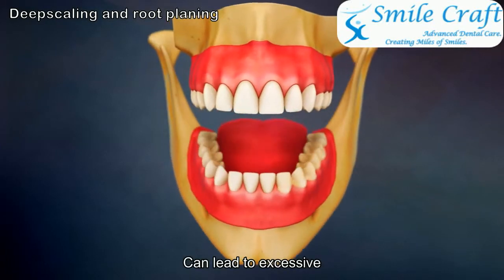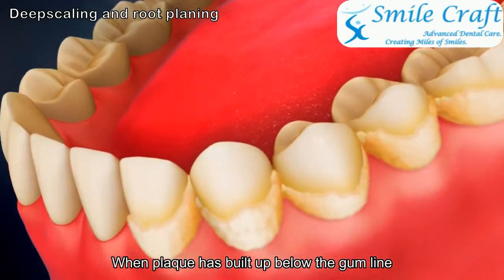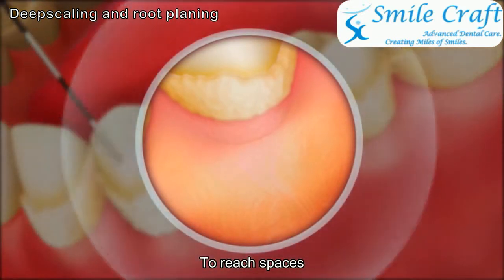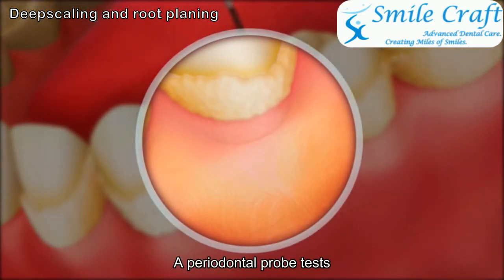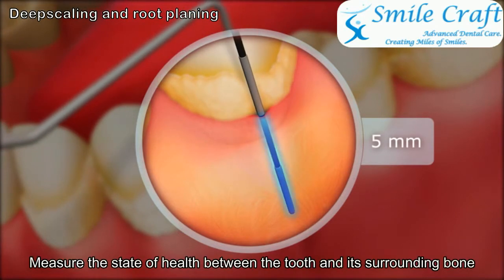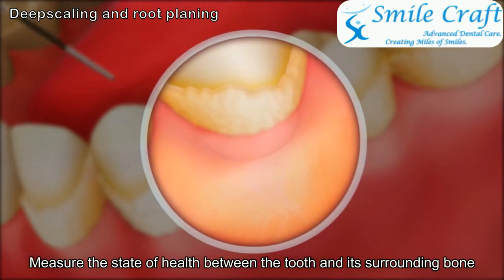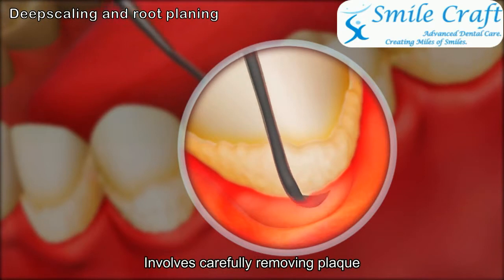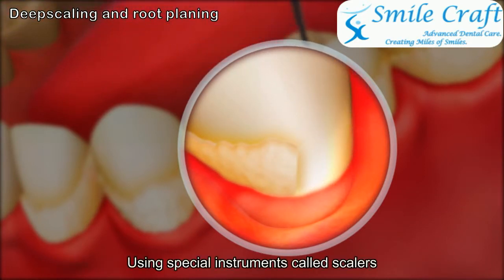Deepscaling and root planing